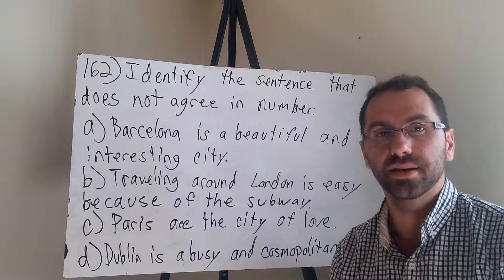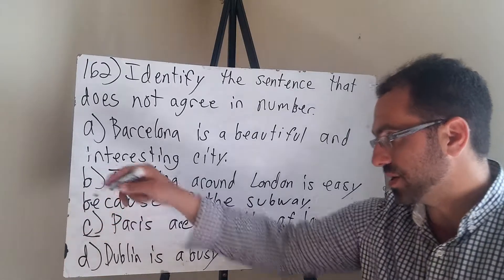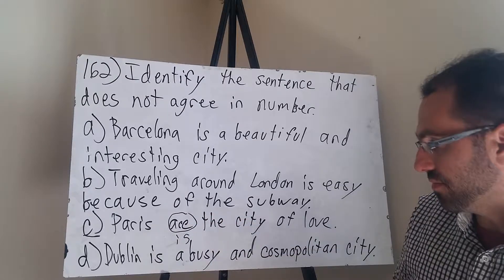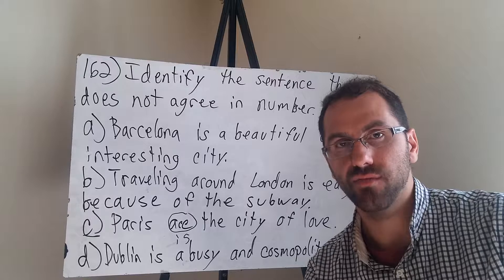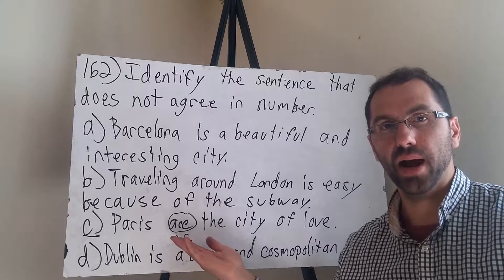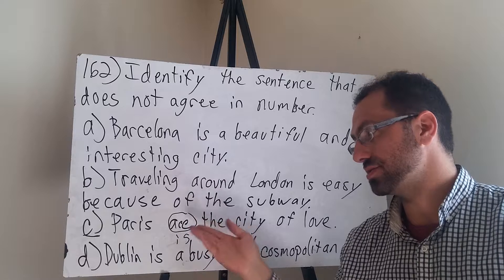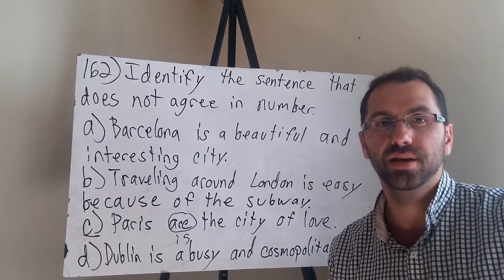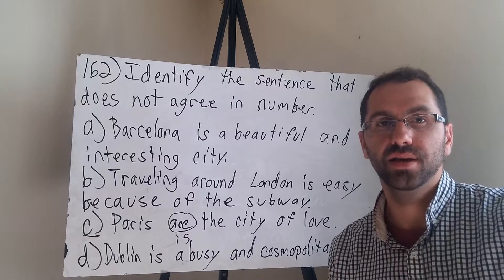Identify the sentence that does not agree in number